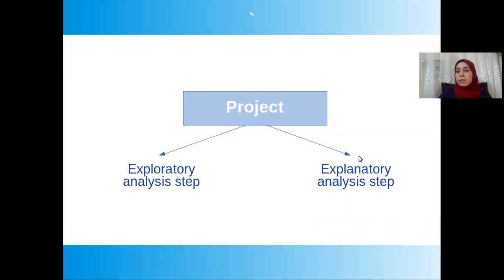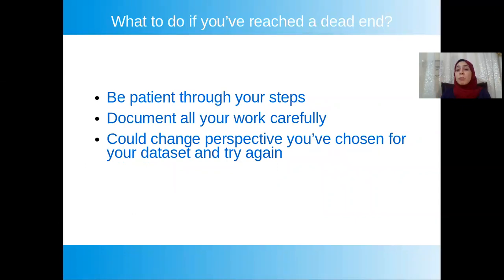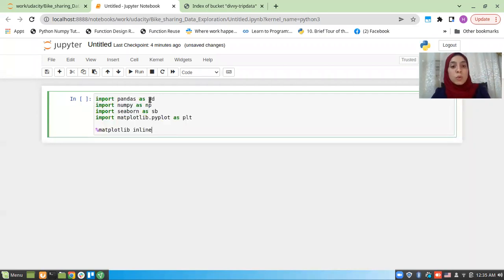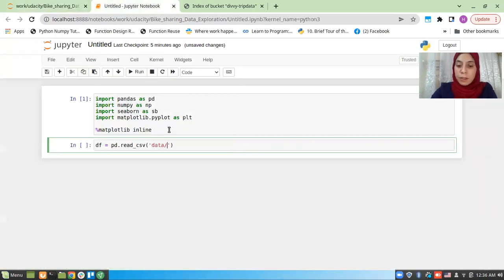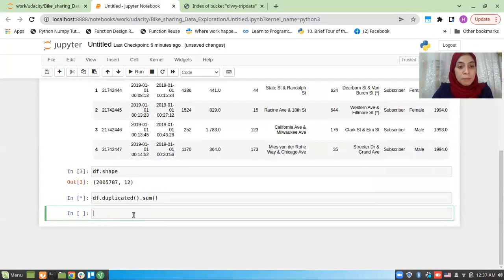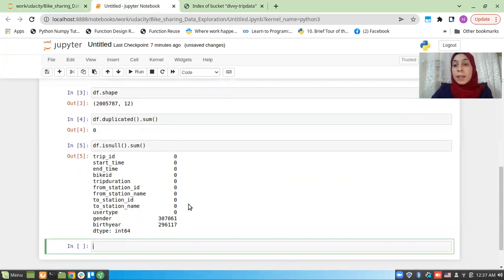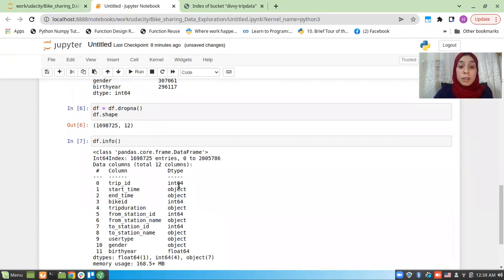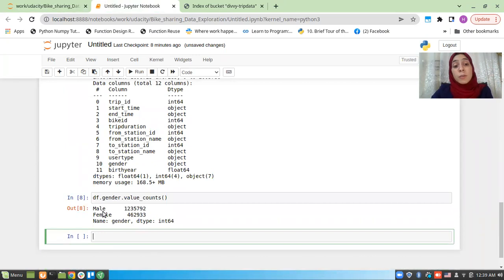How to read a dataset and clean it before analysis?